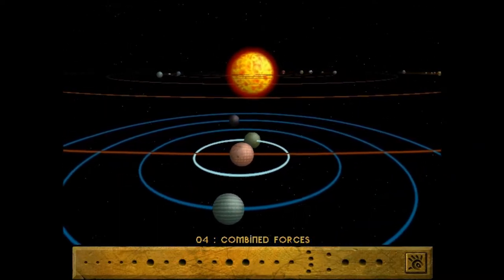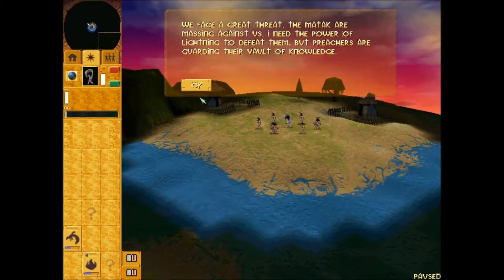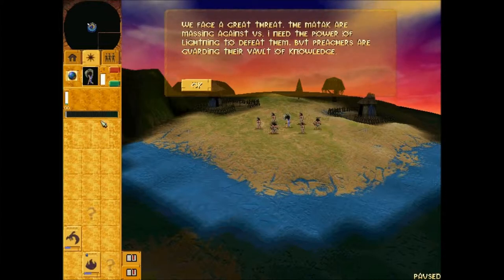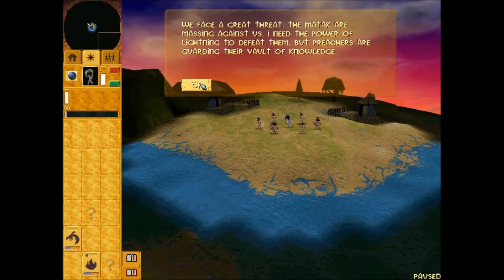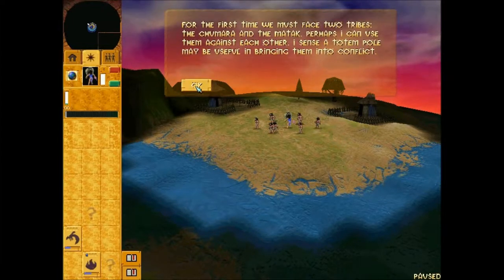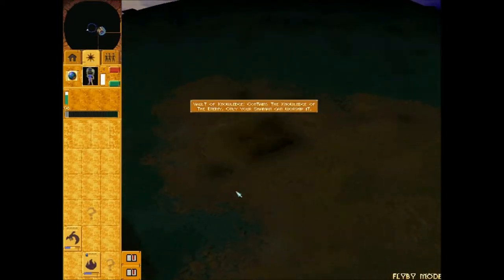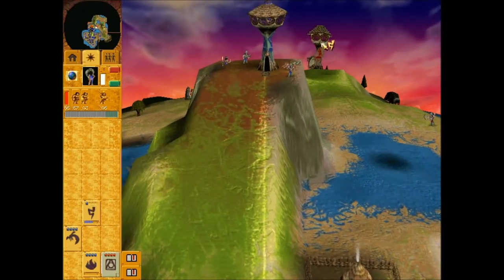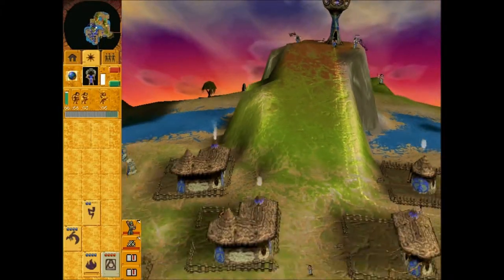Let's Play Populous The Beginning Level 4 part 1 The Menace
Level 4 of my Populous tweaked levels playthrough.